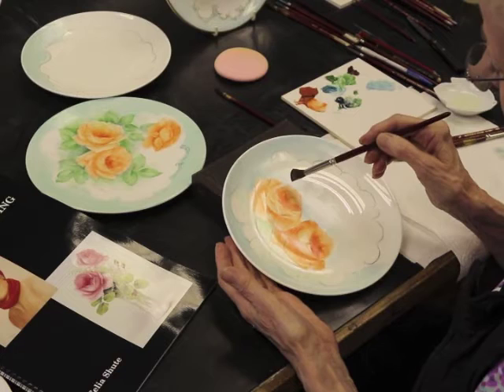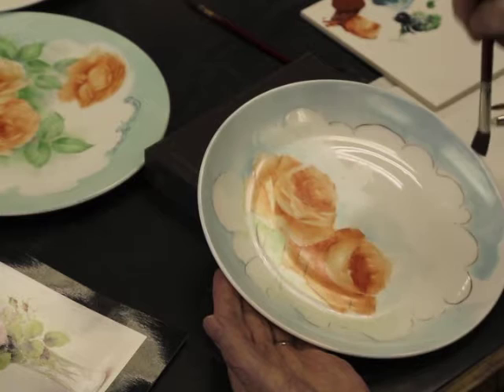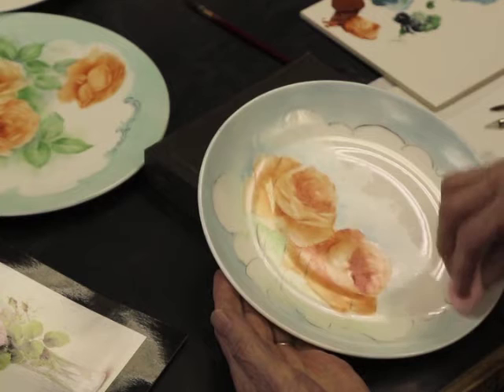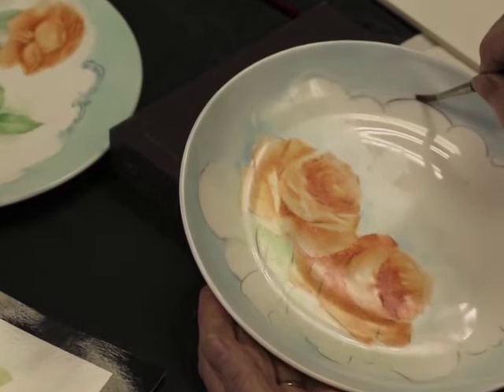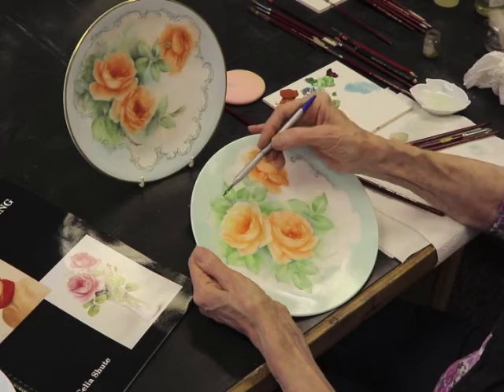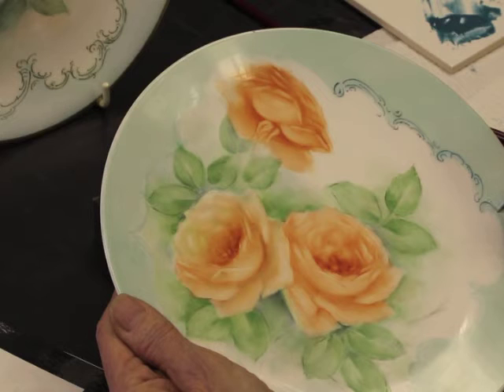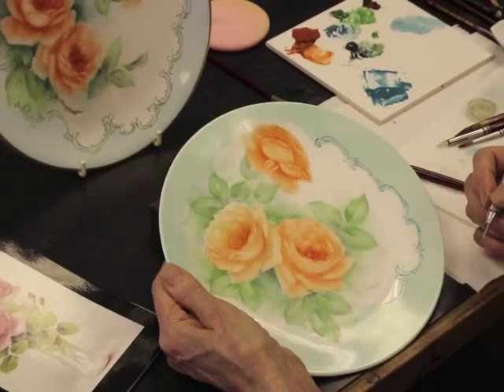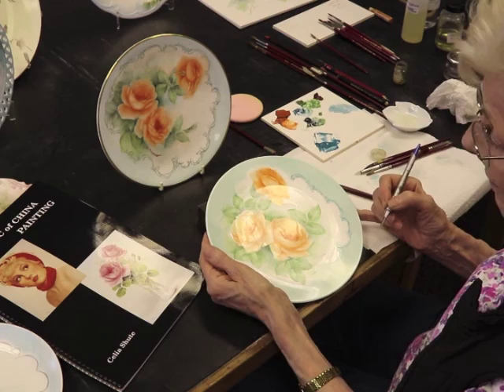Porcelain Painting Roses Part 3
How to paint roses on fine bone china and porcelain by popular British artist Celia Shute. Explains colours used, brushes etc. Part 3